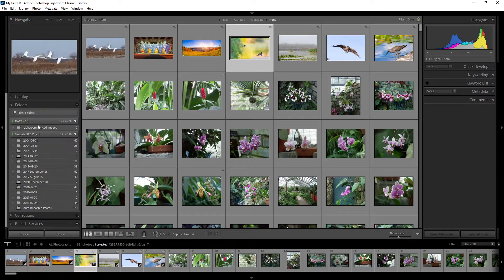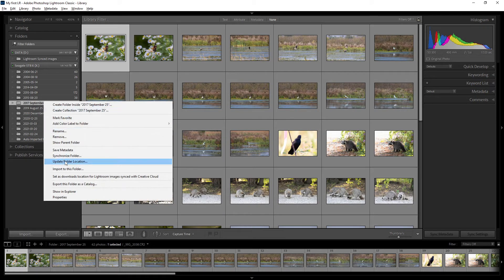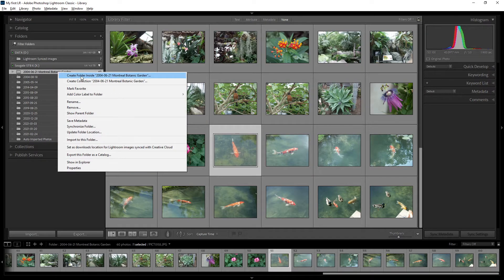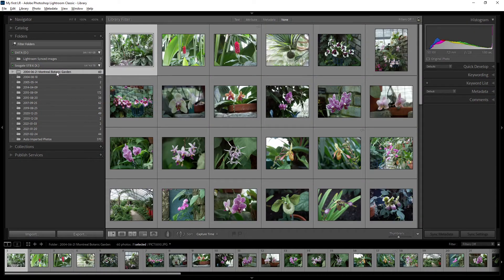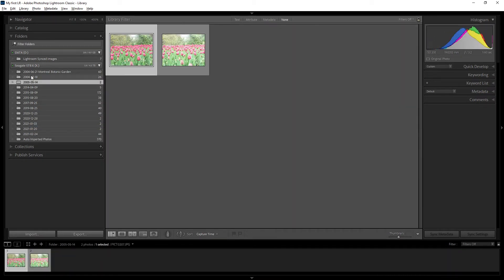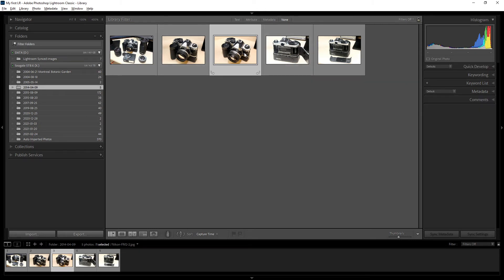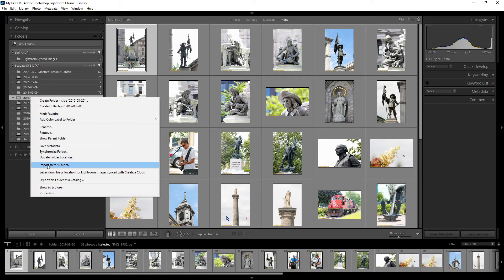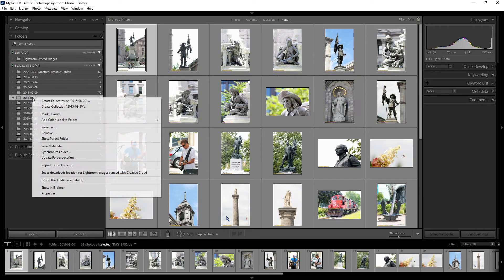Adobe Lightroom Classic - The Folders panel